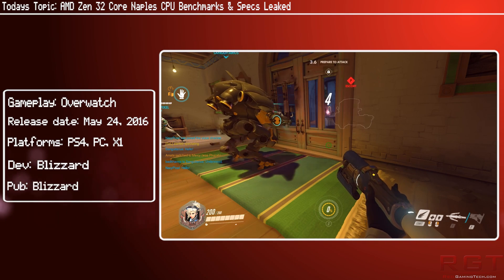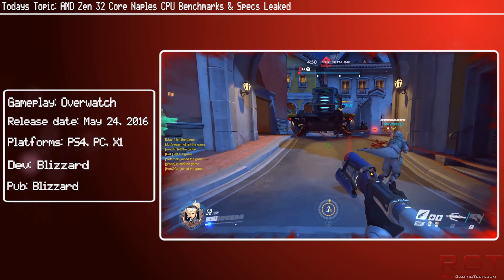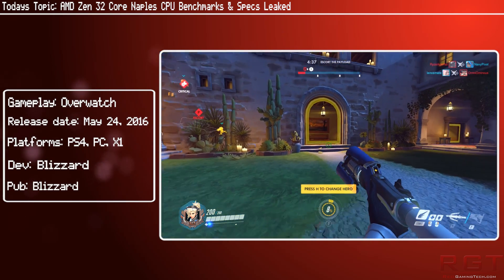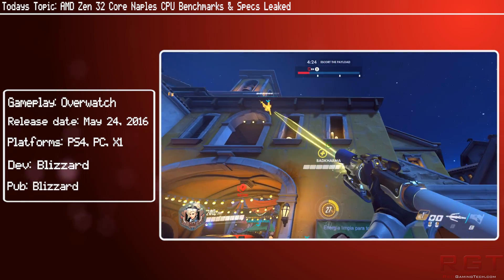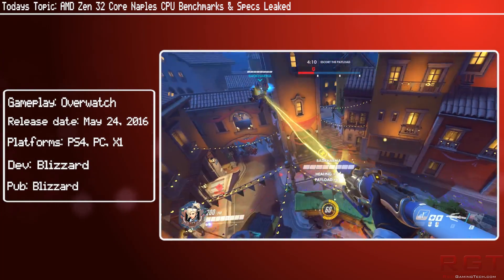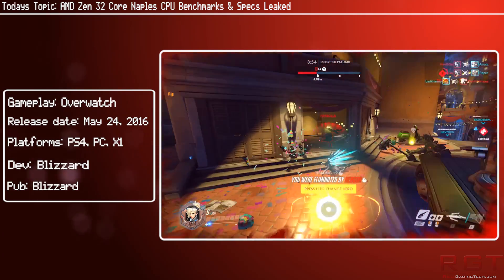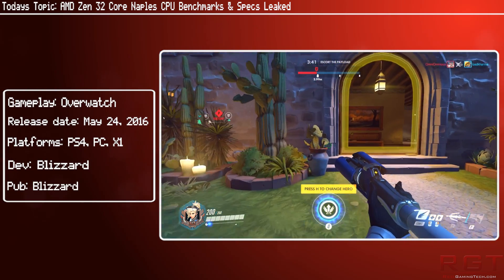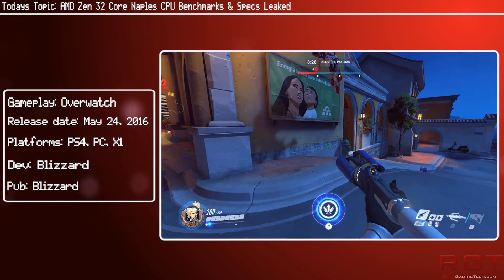AMD Zen 32 Core Naples CPU Benchmarks & Specs Leaked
AMD's Zen server CPU, the monstrous 32 core Naples processor has some benchmarks and specs leaked... and it's looking rather impressive.